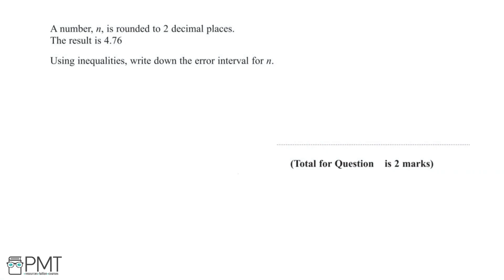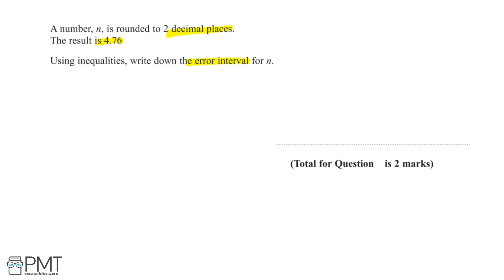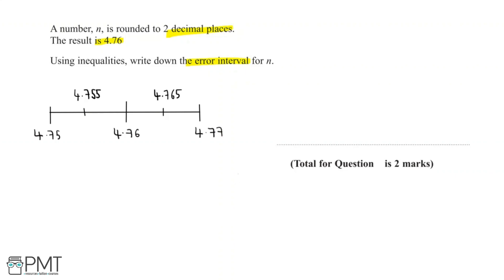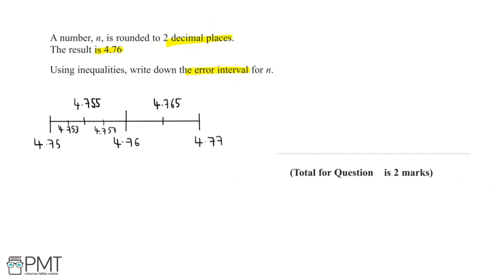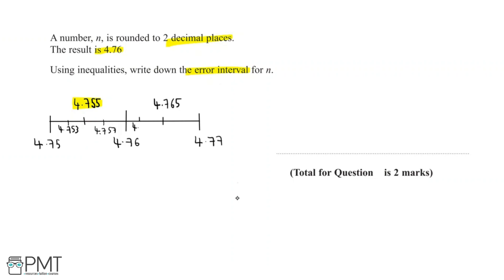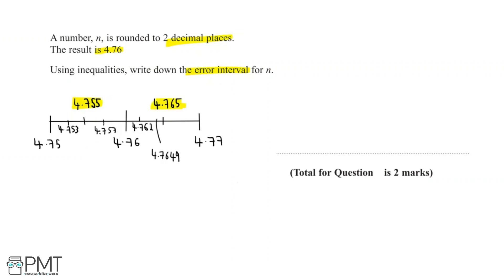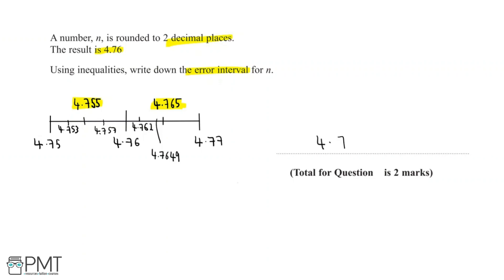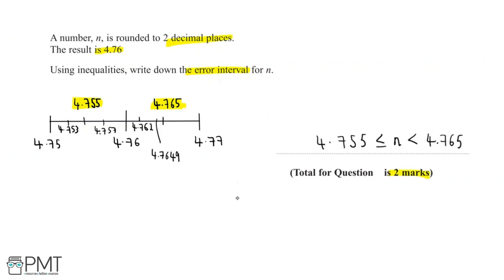Inequalities (Higher) - Q1 | Maths GCSE | PMT Education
This is the video solution for our Mathematics GCSE Inequalities (Higher) Questions by Topic. You can watch all the videos for this question set in this playlist